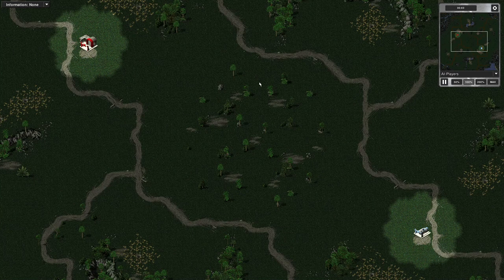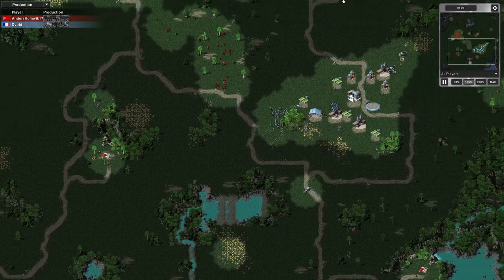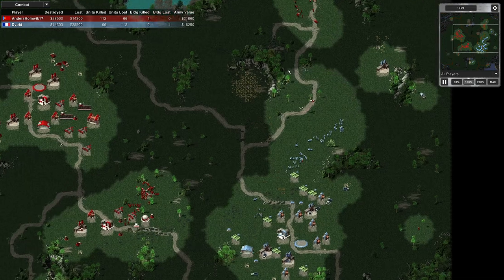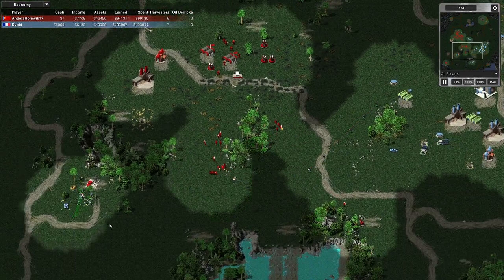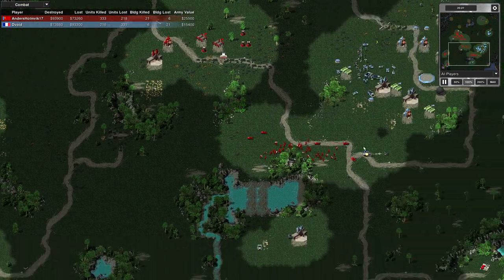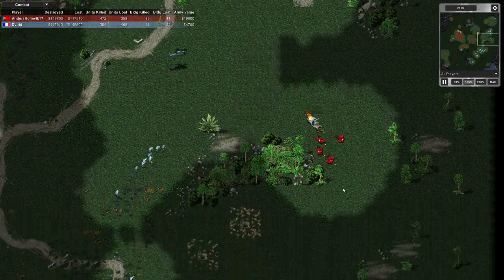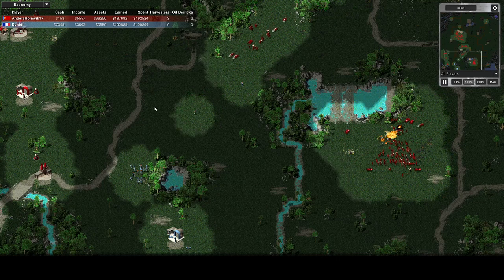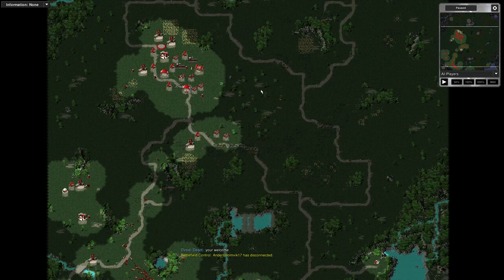Openra Red Alert 1v1 MPG Dvoid v AndersHolmvik17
Openra Red Alert 1v1 multiplayer game on Jungle Boogie v3 map. This video shows a really good game with me using Allies (France). I am trying to practice training Mechanics at the right time and I need to remember to operate my units within range of a Barracks so I can train Mechanics when engagements are over and claim the wrecked vehicles quickly. It will be good practice to always have Barracks and defences close to my main force especially with Allied factions. Enjoy the video viewers.